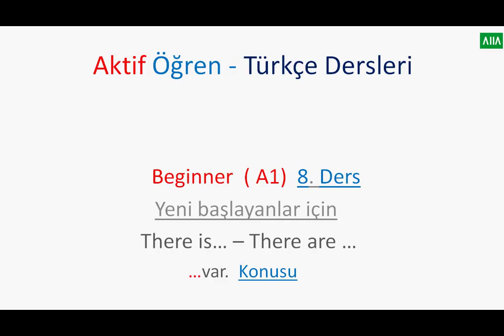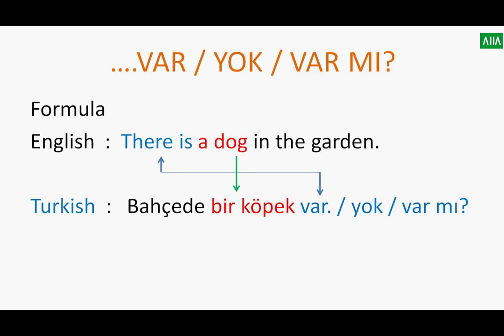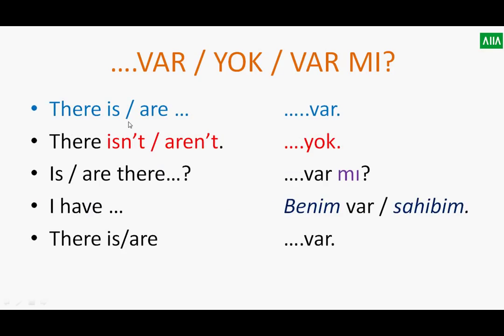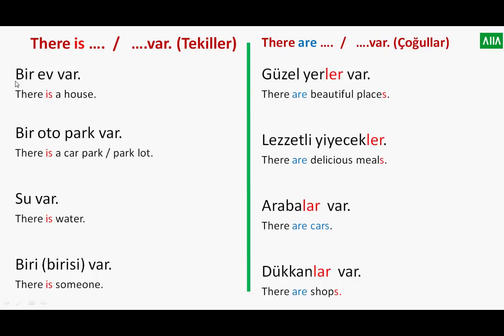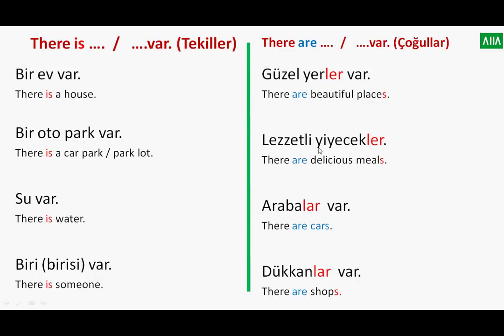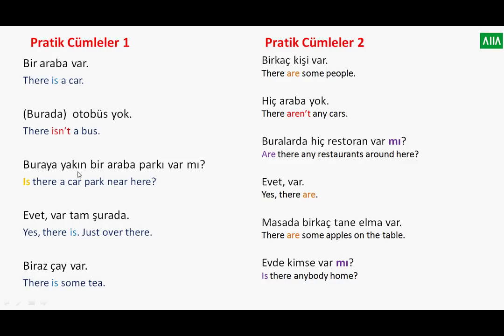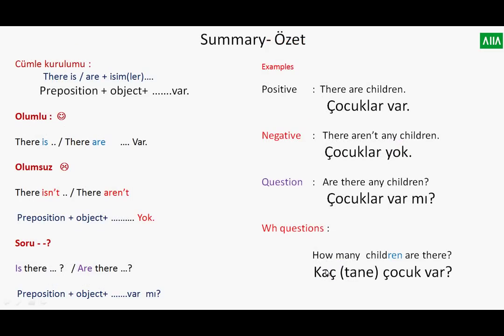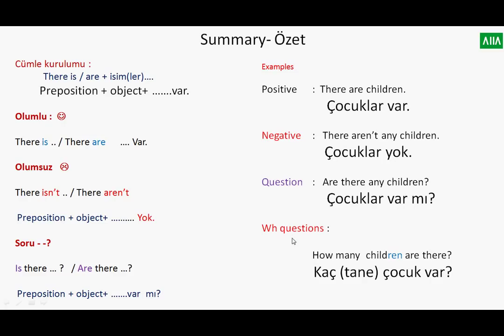There is -are in Turkish - Türkçe Var -Yok- Var mı? Konusu (Bulunma Hali) 8. DERS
There is -are in Turkish - Türkçe Var -Yok- Var mı? Konusu (Bulunma Hali)